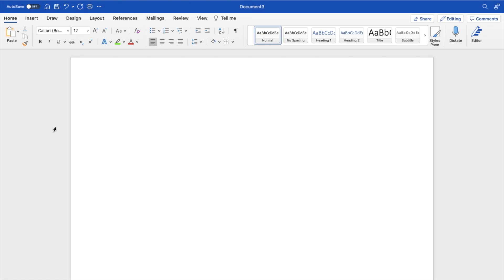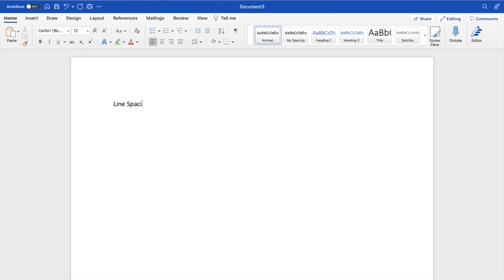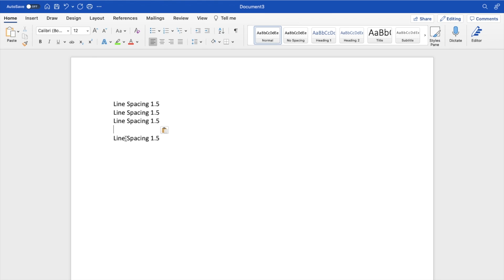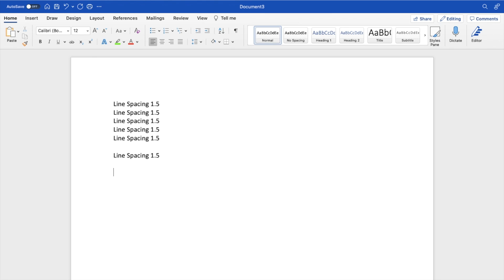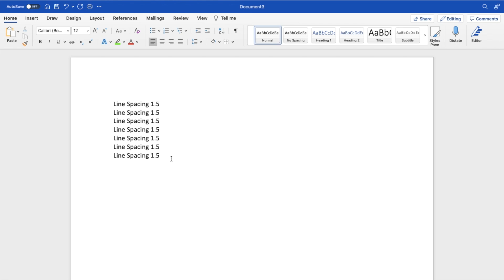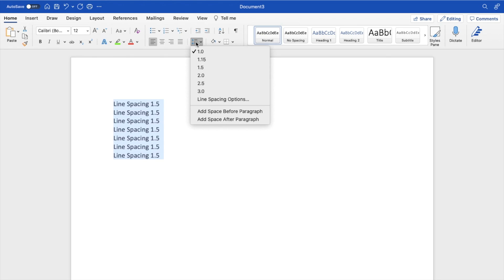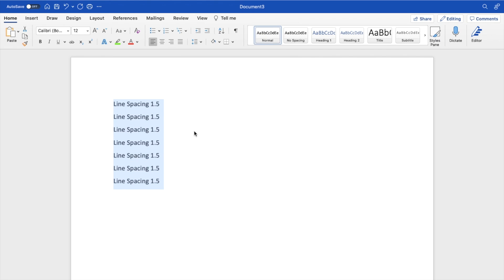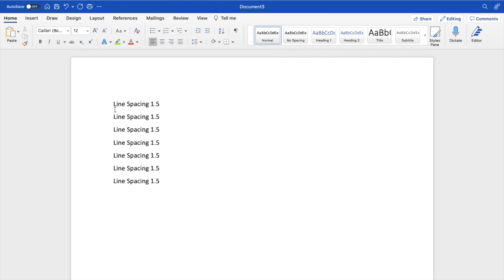How To Have 1.5 Line Spacing In Microsoft Word | Step By Step Guide - Microsoft Word Tutorial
Elevate document legibility and comfort by setting 1.5 line spacing in Microsoft Word, a preferred standard for many academic and professional settings. This tutorial shows you how to adjust your document to 1.5 spacing, providing ample room for annotations or comments while keeping the text accessible and engaging. Ideal for essays, manuscripts, and detailed reports, 1.5 line spacing ensures clarity and ease of reading. Discover the quick steps to apply this spacing, significantly enhancing your document's layout.

Implementing 1.5 Line Spacing in Academic Essays, Adjusting to 1.5 Spacing for Improved Legibility, Standard Line Spacing for Professional Documents, Enhancing Manuscripts with 1.5 Line Spacing, Quick Guide to Setting 1.5 Spacing in Word